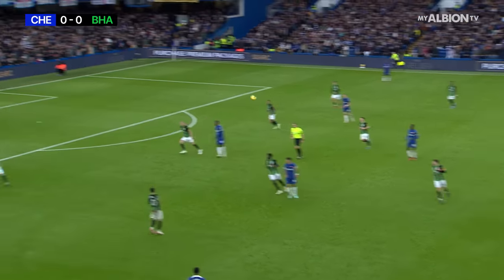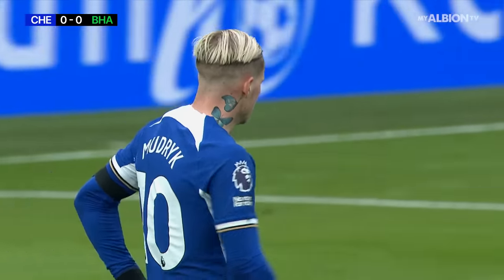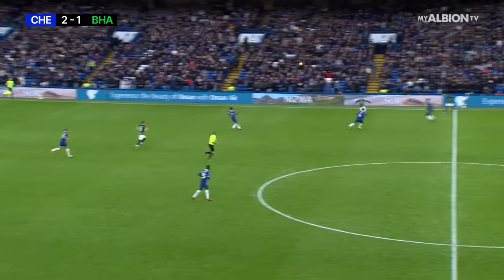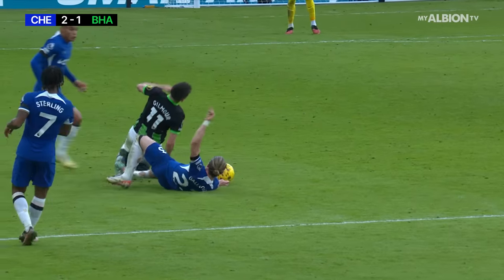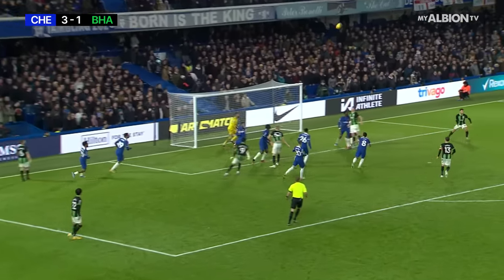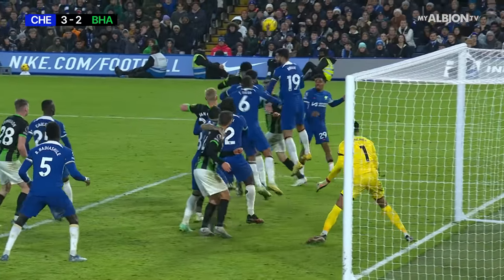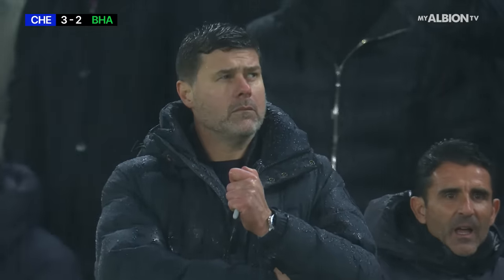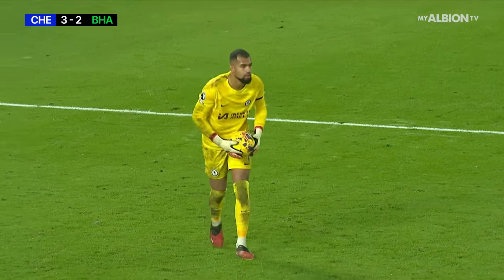Extended PL Highlights: Chelsea 3 Brighton 2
Watch all the action unfold at Stamford Bridge, as the Blues were reduced to ten men and Albion chased a late equaliser.